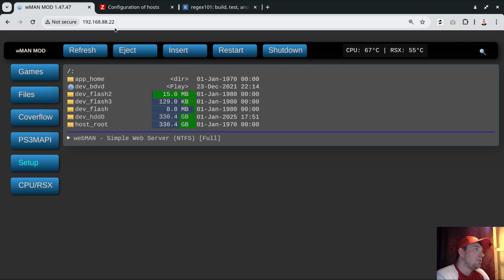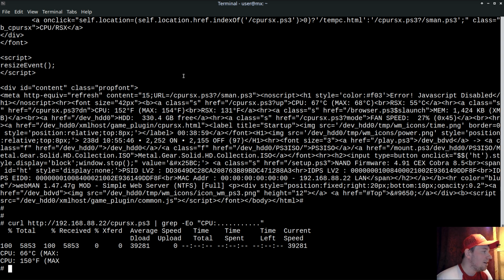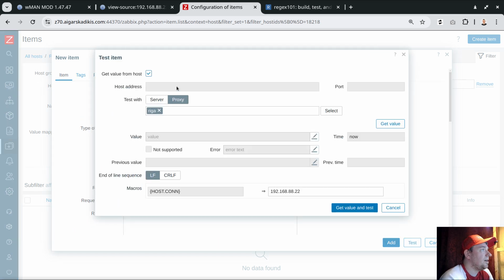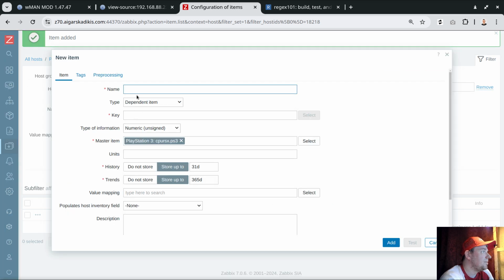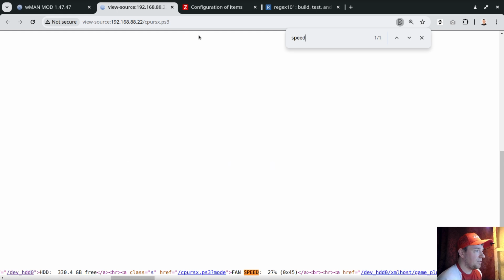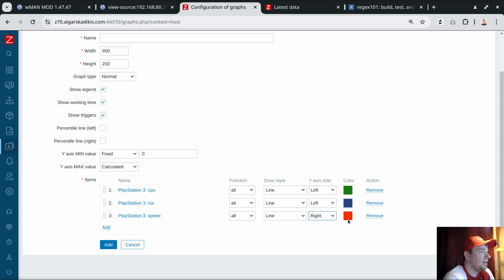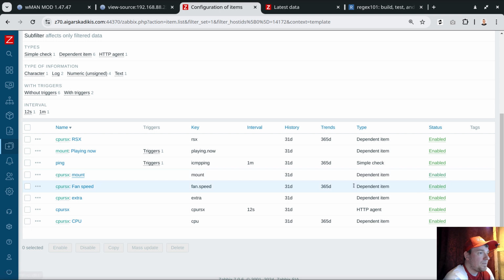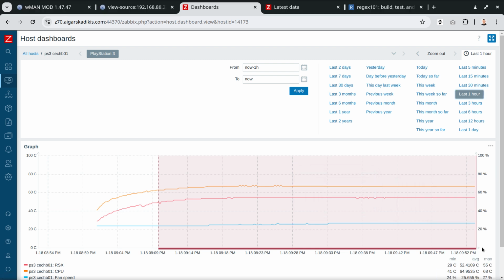PlayStation 3 CPU temp, RSX temp, Fan speed monitoring with Zabbix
If you enjoyed video, kindly hit like button